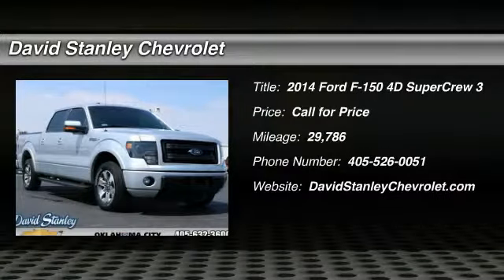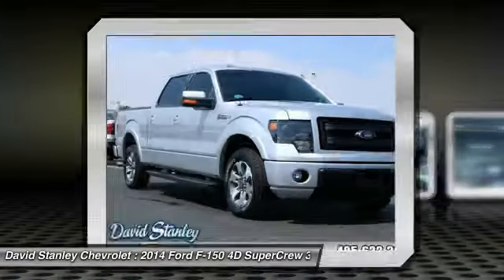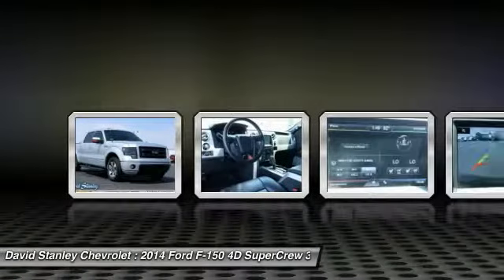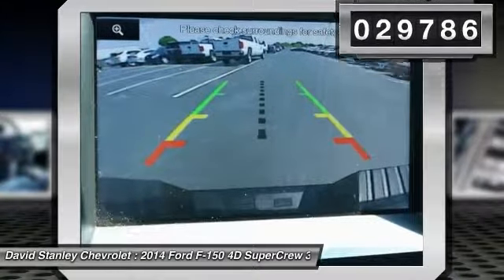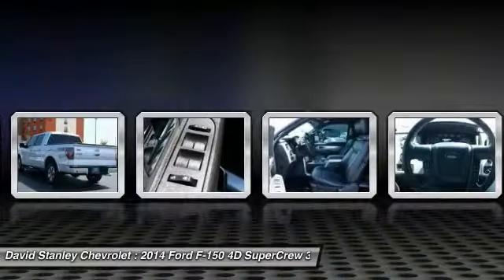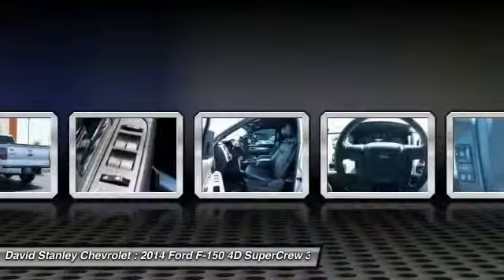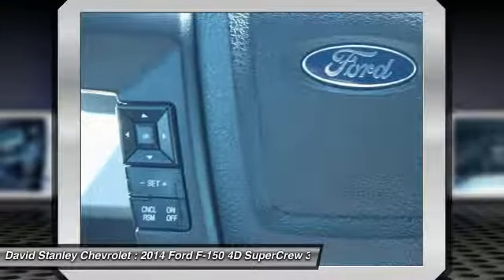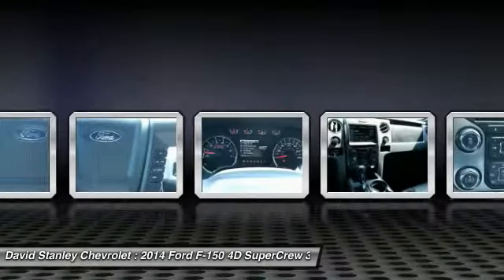2014 Ford F-150 Oklahoma City OK 2132A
2014 Ford F-150 FX2

SYNC Voice Activated Communication & Entertainment. Crew Cab! Silver Bullet! brbrAre you still driving around that old thing? Come on down today and get into this wonderful 2014 Ford F-150! Motor Trend reports F-150 excels at work chores provides a comfortable ride on long drives, and offers cushy features. This outstanding Ford is one of the most sought after used vehicles on the market because it NEVER lets owners down. brbr